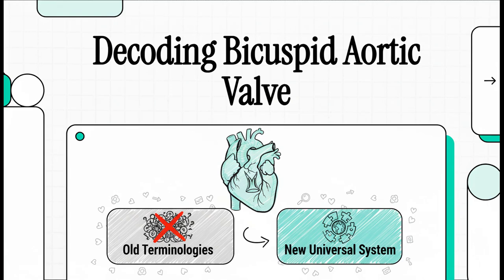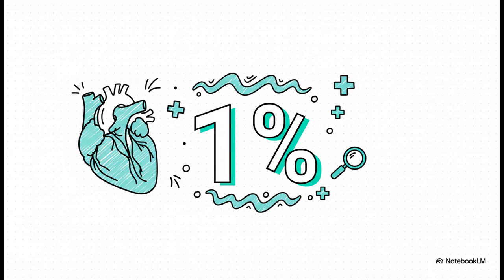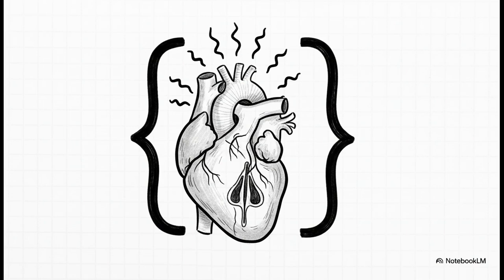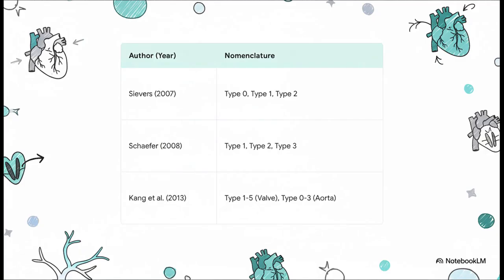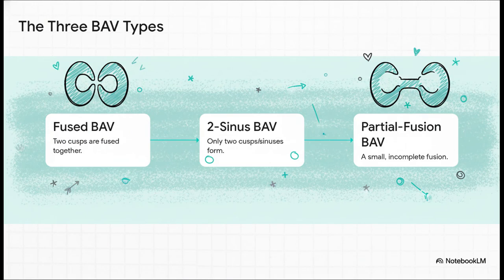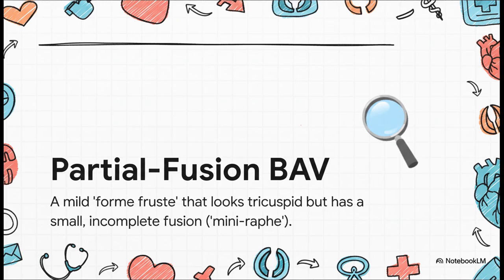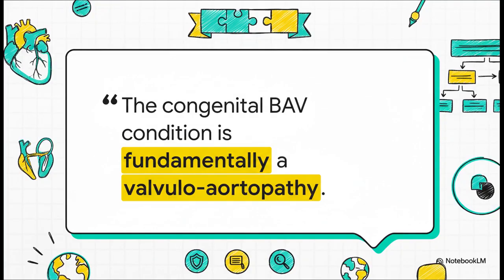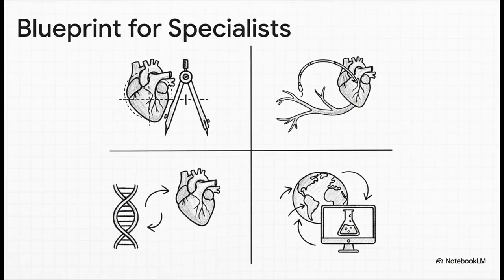Decoding Bicuspid Aortic Valve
New universal nomenclature of BAV